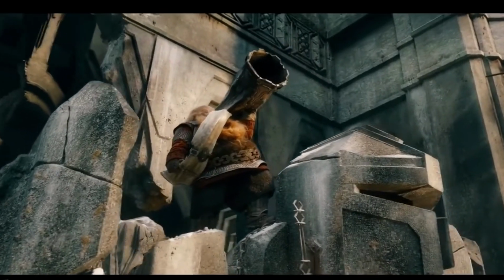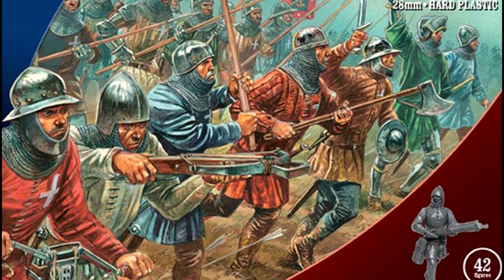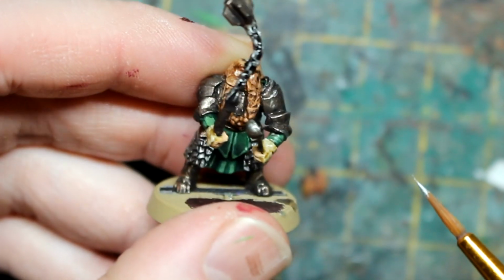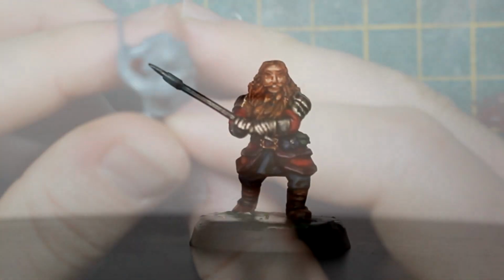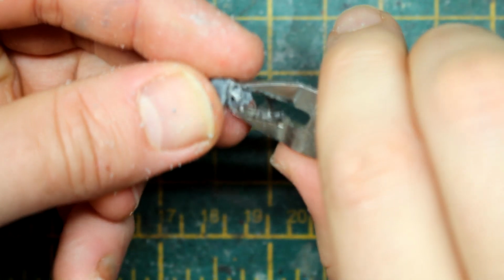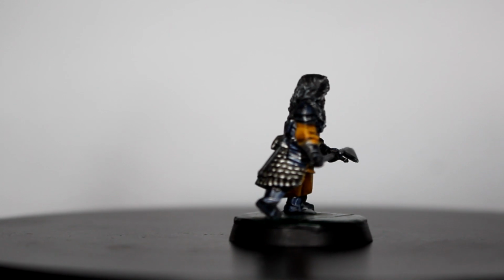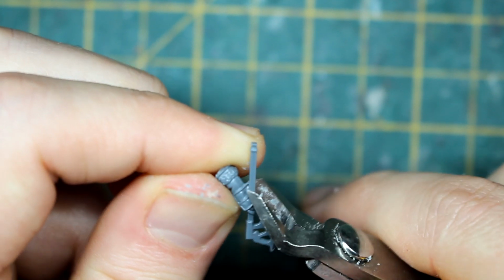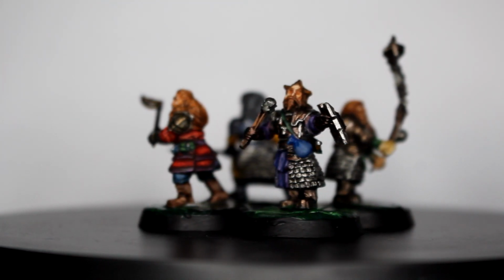MESBG Kit-bashing: Gloin, Bifur, Bofur and Nori, Champions of Erebor for a fraction of the price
Taking the Thorin's company Kit and bashing it with heavy armour, I make Gloin, Bifur, Bofur and Nori in their Champions of Erebor form.